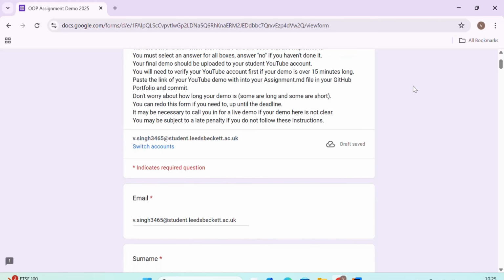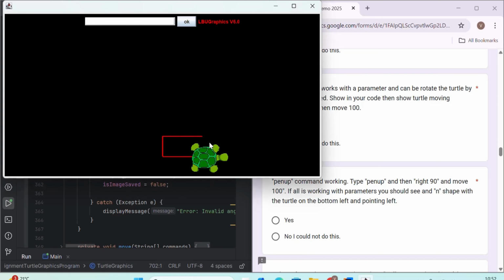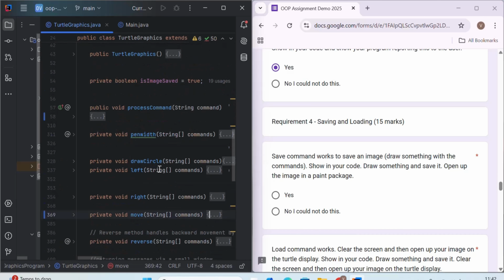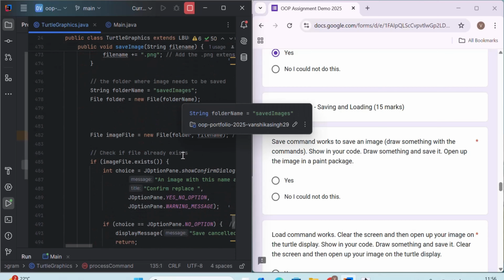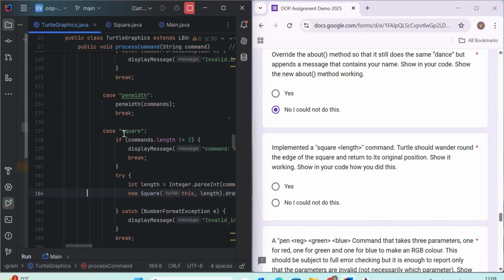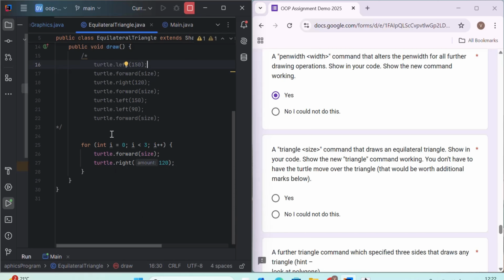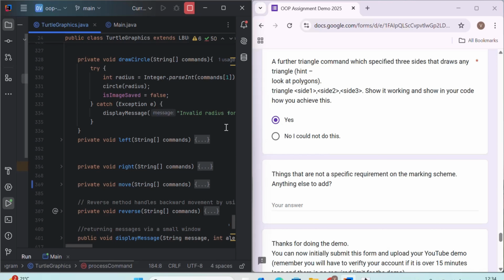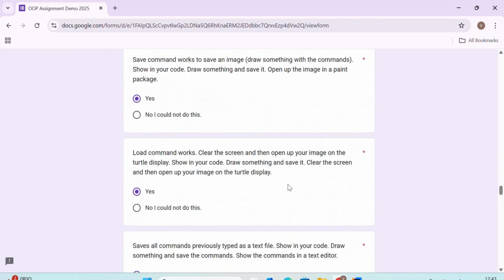My Turtle Graphics Project 2025!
1:19   Requirement 1
2:43  Requirement 2
13:01   Requirement 3
17:09 Requirement 4
32:39 Requirement 5